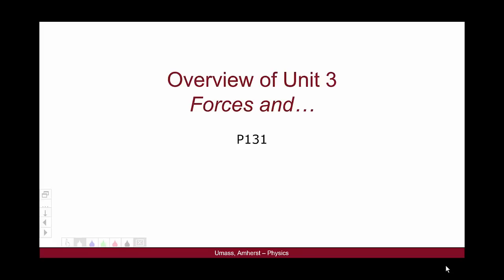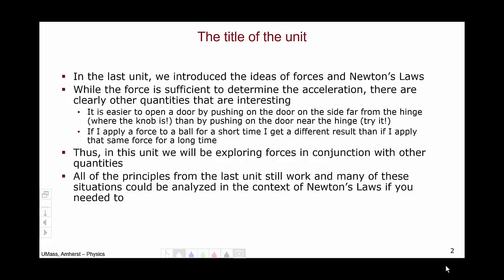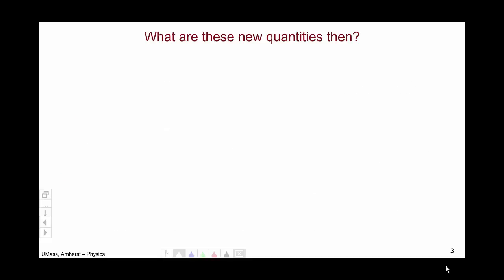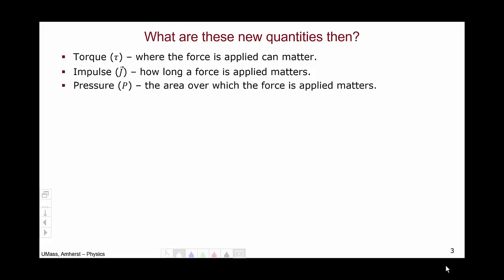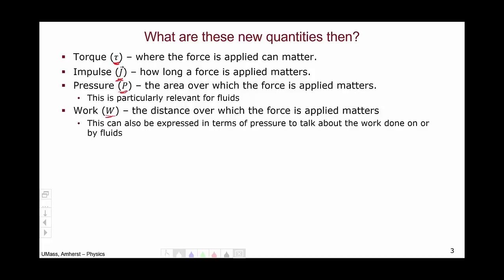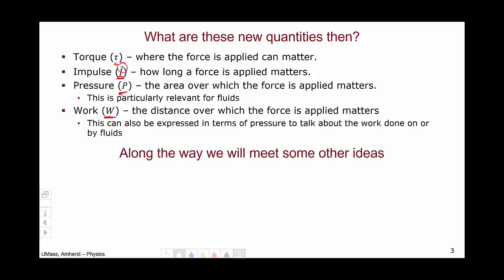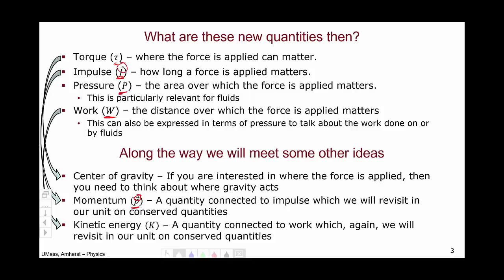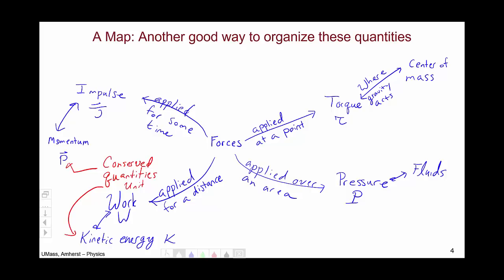Overview of Unit 3